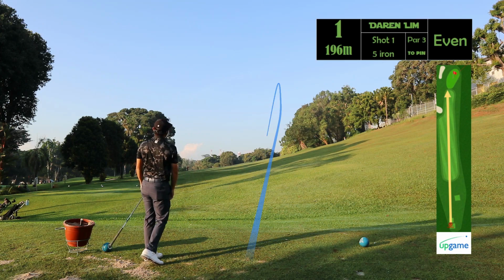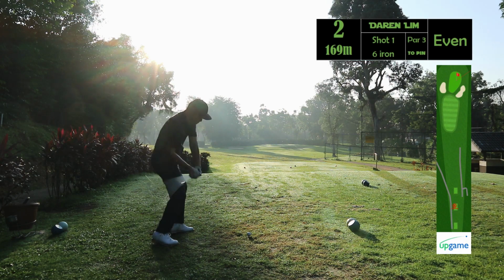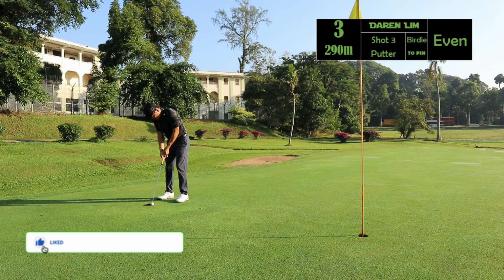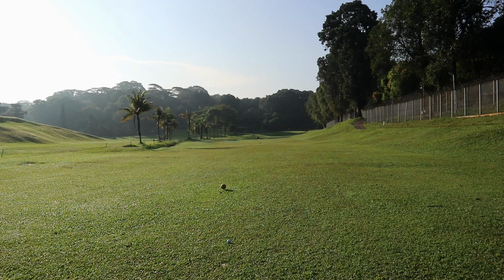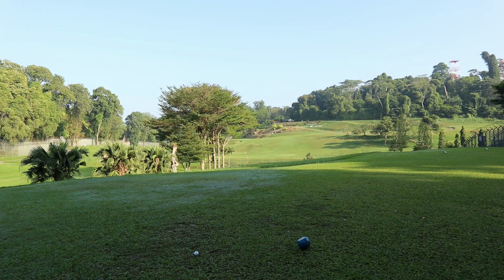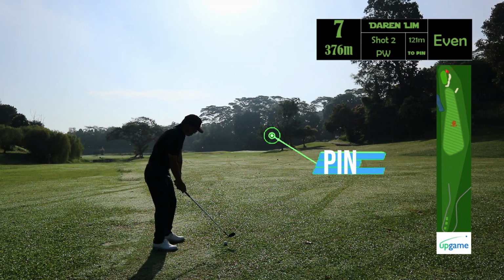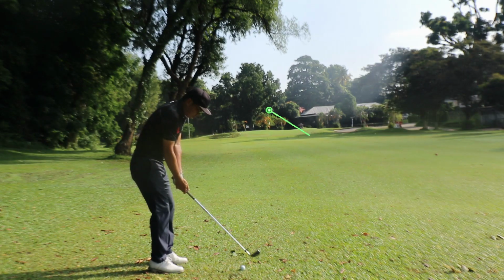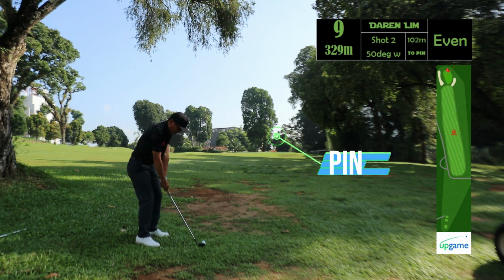Ultimate Course Management | Shoot Lower Scores | Changi Golf Club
The golf course at Changi Golf Club is not one where you can muscle your way through with brute strength or length. You will have to maneuver and negotiate around the course with good course management, only then you will find yourself walking away with a sense of satisfaction and a great score.

Timecodes
0:00 - Intro Changi Golf Club
0:09 - Hole 1
1:12 - Hole 2
2:02 - Hole 3
3:18 - Hole 4
4:05 - Hole 5
5:45 - Hole 6
6:49 - Hole 7
8:16 - Hole 8
9:30 - Hole 9